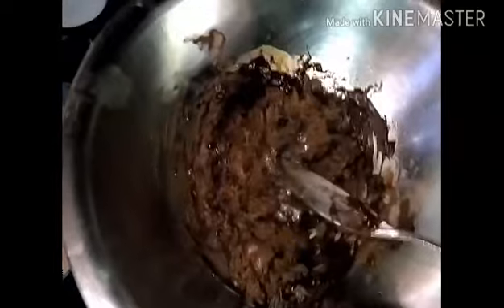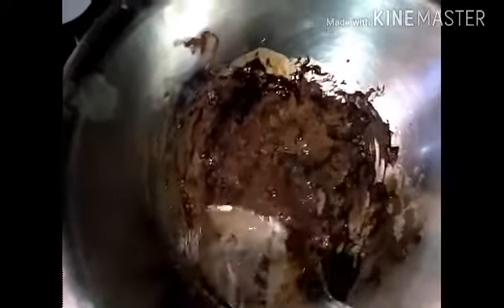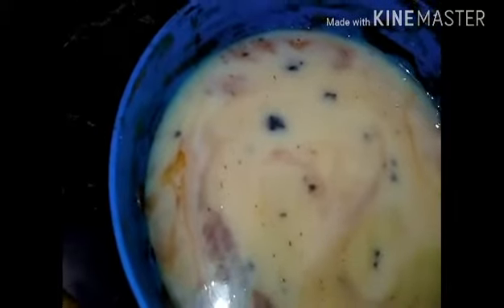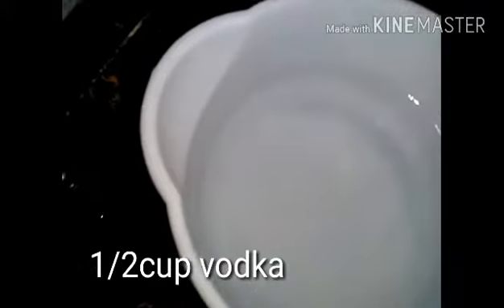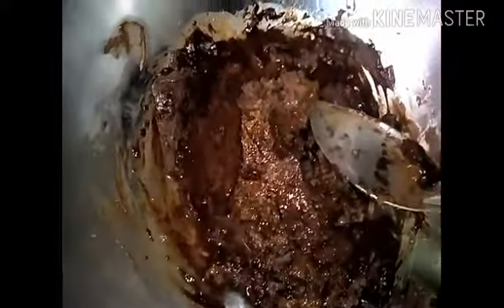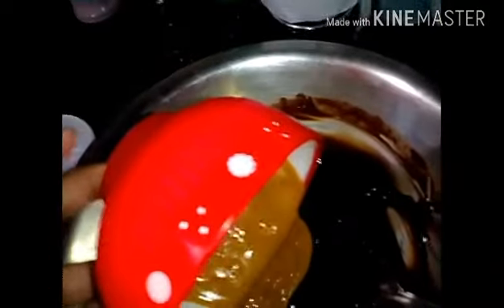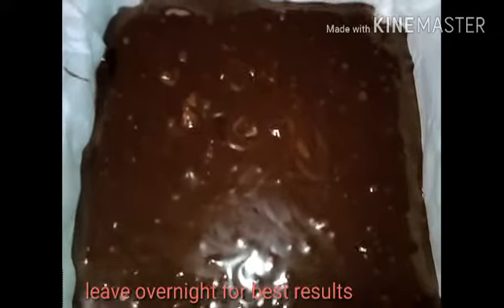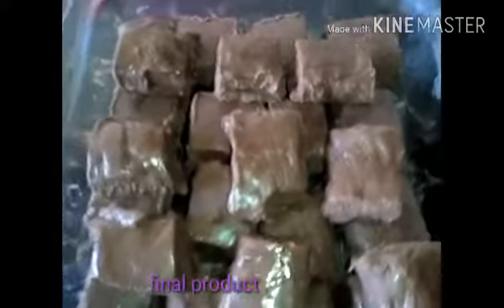Tasty RUM Fudge(how to)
Hi today I made rum fudge. (Not for Children) It was easy to make and it tasted delicious.
If u don't want to melt it in your microwave you can melt everything one time in a metal bowl on top of boiling water.

Live love cook